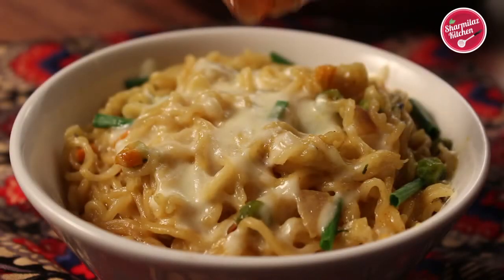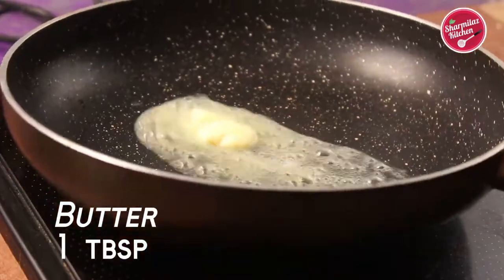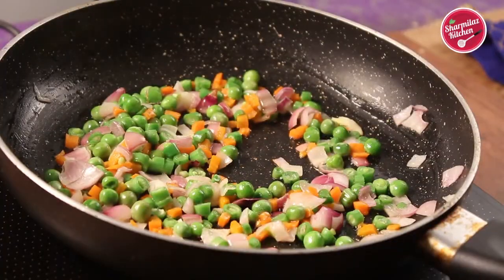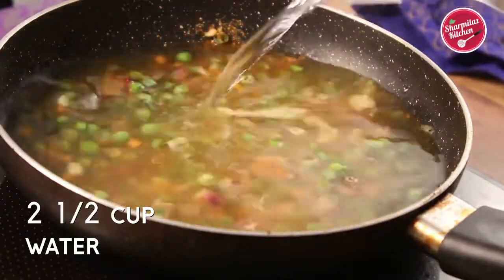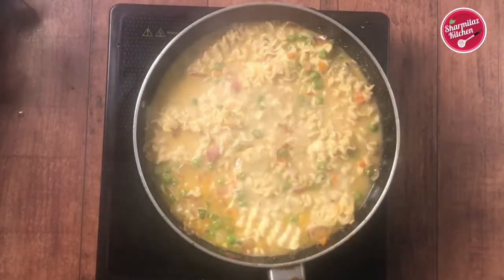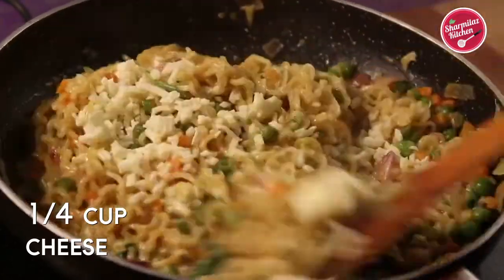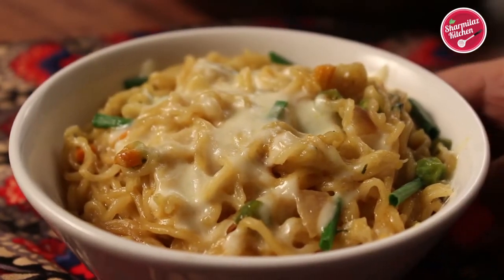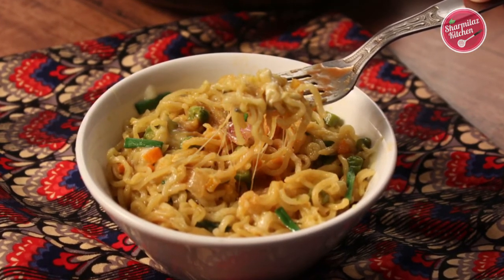Chinese Chicken Maggi Noodles Recipe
Noodles are a type of food made from unleavened dough which is rolled flat and cut, stretched or extruded, into long strips or strings. Noodles can be refrigerated for short-term storage or dried and stored for future use.
Noodles are usually cooked in boiling water, sometimes with cooking oil or salt added. They are also often pan-fried or deep-fried. Noodle dishes can include a sauce or noodles can be put into soup. The material composition and geocultural origin is specific to each type of a wide variety of noodles. Noodles are a staple food in many cultures (see Chinese noodles, Japanese noodles, Korean noodles, Filipino noodles, Vietnamese noodles, and Italian pasta).
Instant noodles, or instant ramen, are noodles sold in a precooked and dried block with flavoring powder and/or seasoning oil. The flavoring is usually in a separate packet, although in the case of cup noodle, the flavoring is often loose in the cup. Some instant noodle products are seal packed; these can be reheated or eaten straight from the packet/container. Dried noodle blocks are designed to be cooked or soaked in boiling water before eating but can be consumed dry.
The main ingredients used in dried noodles are usually wheat flour, palm oil, and salt. Common ingredients in the flavoring powder are salt, monosodium glutamate, seasoning, and sugar. The dried noodle block was originally created by flash frying cooked noodles, and this is still the main method used in Asian countries, but air-dried noodle blocks are favored in Western countries.
Instant noodles were invented by Momofuku Ando of Nissin Foods in Japan. They were launched in 1958 under the brand name Chikin Ramen. In 1971, Nissin introduced Cup Noodles, the first cup noodle product. Instant noodles are marketed worldwide under many brand names.
Ramen, a Japanese noodle soup, is sometimes used as a descriptor for instant noodle flavors by some Japanese instant noodle manufacturers. It has become synonymous in the United States for all instant noodle products.
Due to the versatility of instant noodles, it can be used as an alternative to typical long noodles. It is used to make dishes such as ramen, Korean army stew and even chow mein.

INGREDIENTS

1MEDIUM ONION CHOPPED
1 CUP FRENCH CHOPPED BEANS, CARROT & PEAS
2 MAGGI TASTEMAKERS
2 1/2 CUP WATER
2 MAGGI CAKES
HANDFUL CORIANDER AND SPRING ONION, CHOPPED
1/4 CUP CHEESE

tasty_chicken_noodles recipe
chicken hakka noodles recipe
egg fried chicken noodles recipe
halal chicken noodles recipe
ম্যাগি নুডুলস রান্নার রেসিপি
নুডুলস বানানোর রেসিপি
নুডলস এর রেসিপি
কোকোলা নুডুলস রান্নার রেসিপি
নুডুলস সুপ রান্নার রেসিপি
চিকেন নুডলস রেসিপি
নুডুলস খাওয়ার উপকারিতা
নুডুলস পাকোড়া রেসিপি